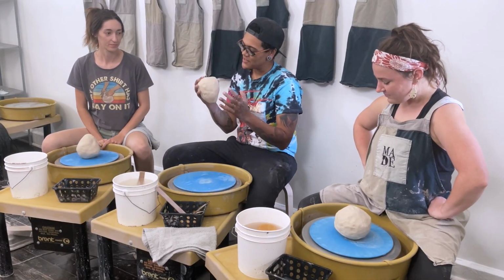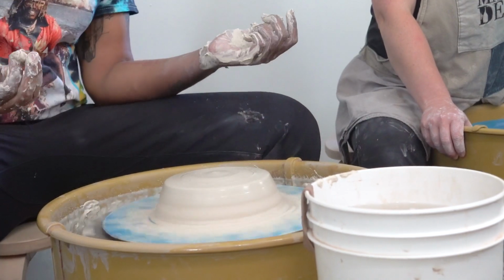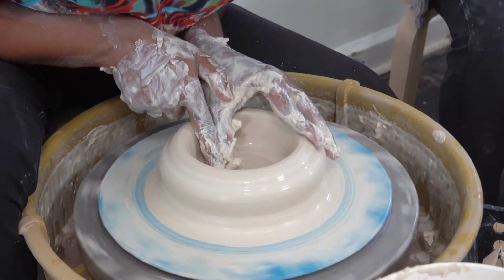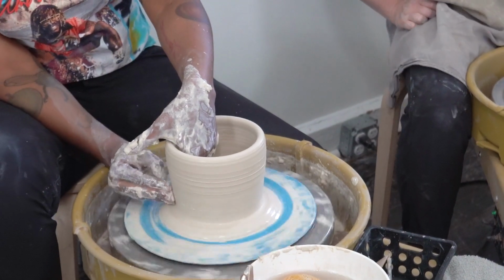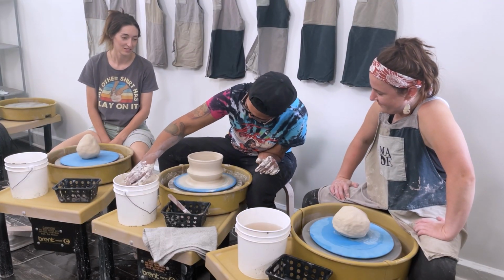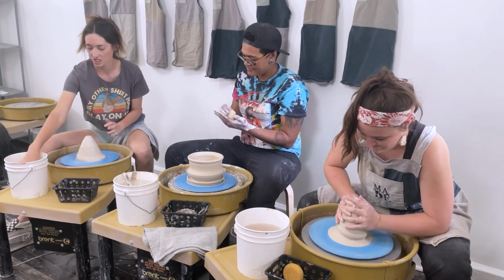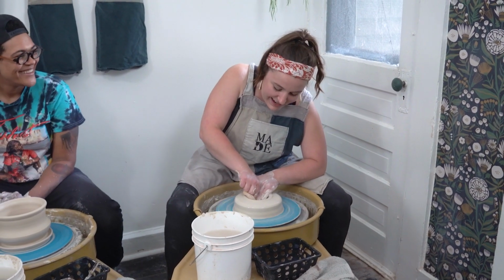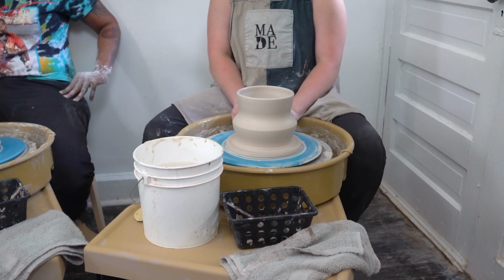Gem City Throw Down: Throwing a Planter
In this episode, Jess William, maker behind Muddstud demonstrates how to throw a planter with a built in drainage tray. Joined by Carmen Ferraro of Outside the Box Studio and Sarah Richard with Gem City Ceramics watch as they challenge one another to a new skill!

The Gem City Throw Down, is a skillshare project connecting local pottery talent to the greater Dayton Community inspired by the beloved "Great Pottery Throw Down". Whether you are looking to expand your skillset as a potter or are here for your mutual love and appreciation for craftsmanship, there is always something new to learn from potters right here in our Gem City!

This project was made possible by the Dayton Region Arts Renewal Grant through Culture Works